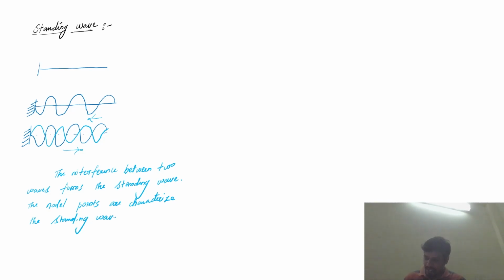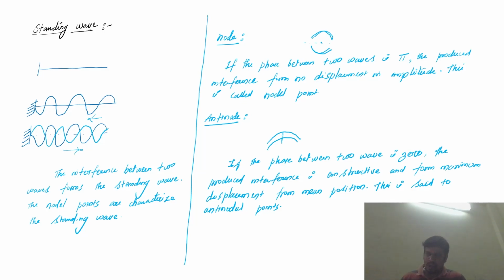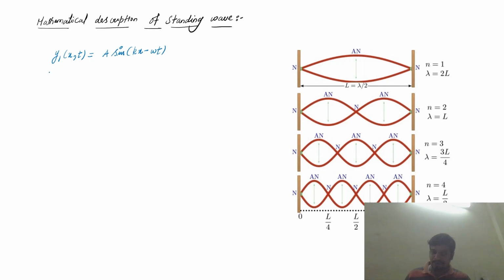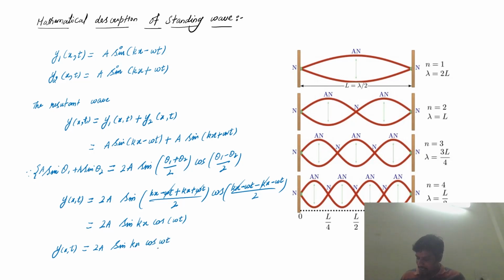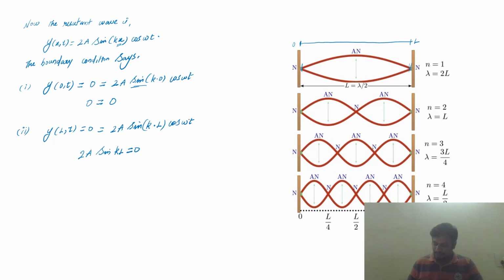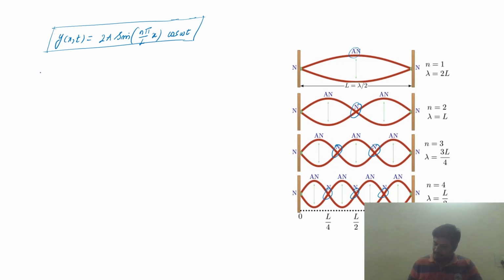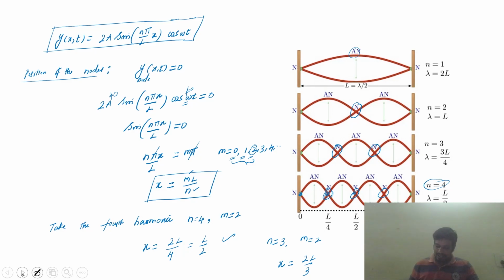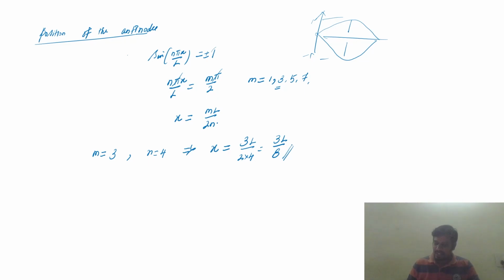PH3151-UNIT 03- Standing Waves